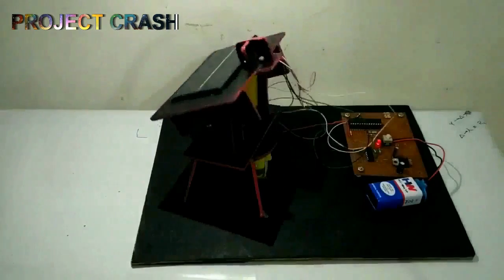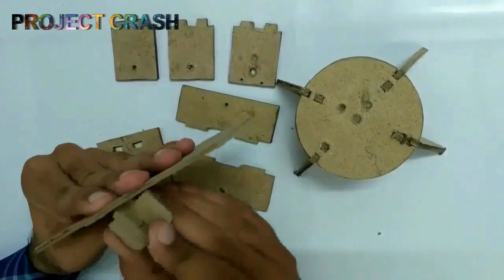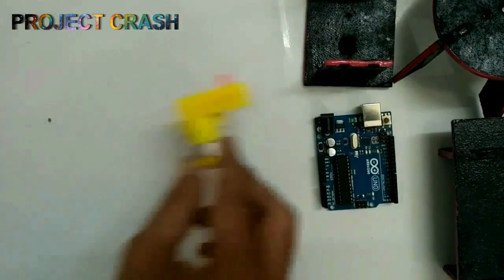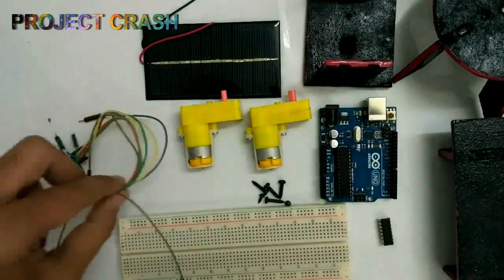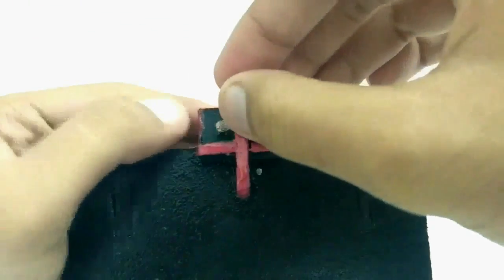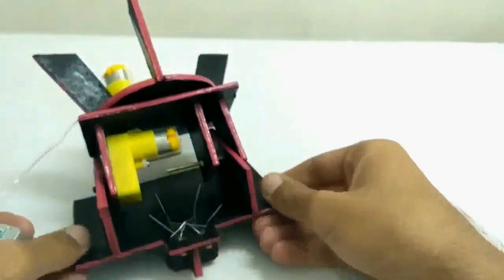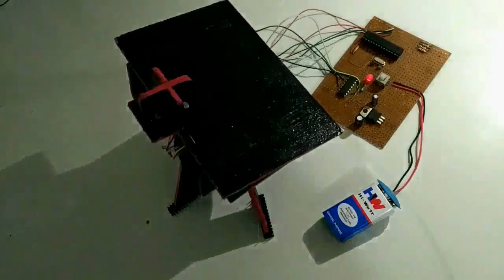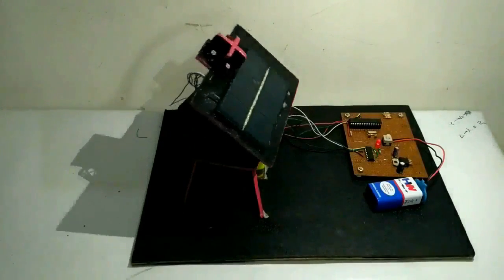How To Make Solar Tracker.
The Stuff which you need for circuit
1. Arduino Uno Board
2. 2* BO Motors with Screws
3. 6v 100ma Solar panel
4. Breadboard with Jumpers wires
5. 4* 10k ohm resistaance
6. 4* LDRs (Light Dependent Resistor)

THE DESIGN FILE IS ACCIDENTALLY DELETED FROM GOOGLE DRIVE .THUS YOU HAVE TO CUT THE CARDBOARD AS SHOWN IN VIDEO. SORRY FOR INCONVENIENCE.

int ldrtopl = 2; //top left LDR
int ldrtopr = 1; //top right LDR
int ldrbotl = 3; // bottom left LDR
int ldrbotr = 0; // bottom right LDR

There are 4 LDRs on top of the solar panel. The micro-controller (arduino uno) measures light in terms of varying analog voltage by the function of "analogRead()". Thus each four function measures the light intensity in terms of analog voltage at each LDRs.

int topl = analogRead(ldrtopl);
int topr = analogRead(ldrtopr);
int botl = analogRead(ldrbotl);
int botr = analogRead(ldrbotr);

 Since there is four Section
        Top       ||          Top
        Left       ||         Right
        LDR       ||         LDR
     Bottom    ||     Bottom
       Left        ||       Right
       LDR        ||     LDR

Programming code of finding average:-

int avgtop = (topl + topr) / 2; //average of top LDRs
int avgbot = (botl + botr) / 2; //average of bottom LDRs
int avgleft = (topl + botl) / 2; //average of left LDRs
int avgright = (topr + botr) / 2; //average of right LDRs

It finds the average value of the four seection Top, Bottom, Left and Right.
And by comparing this values it provides the command to Motors.

Make your college and school project more
impressive now